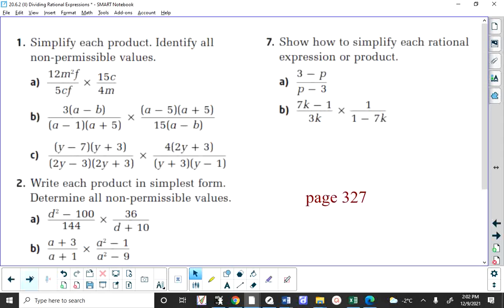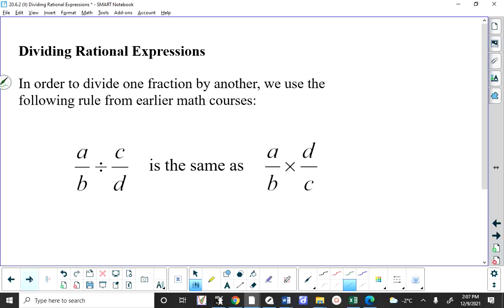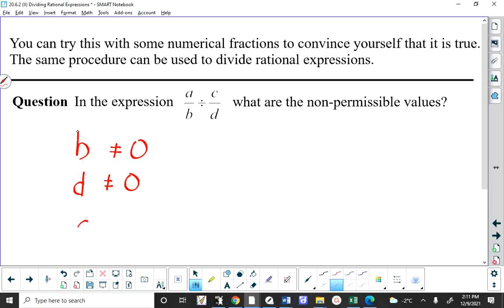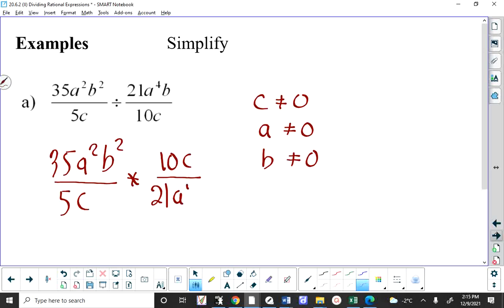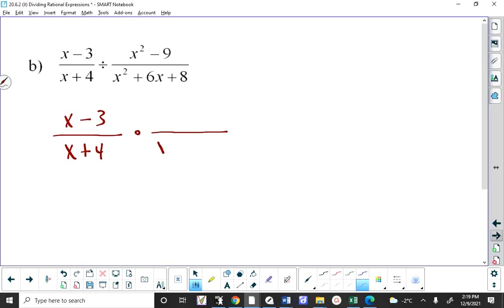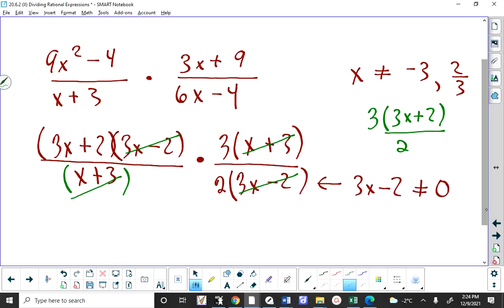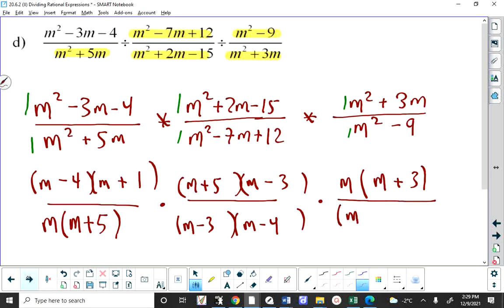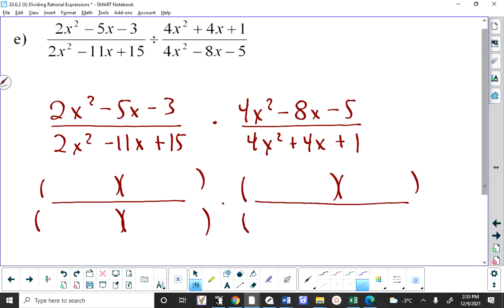M20 6 2 II Dividing Rational Expressions